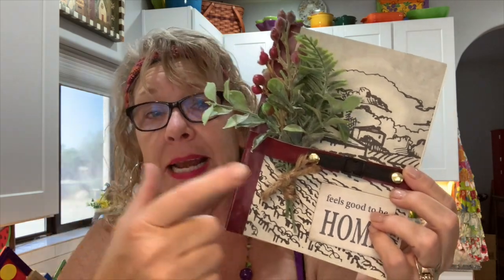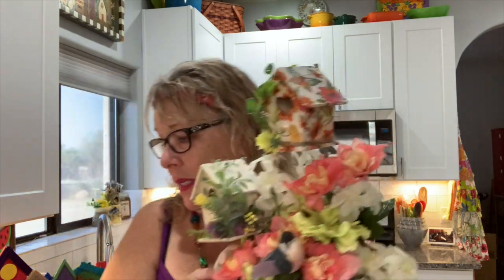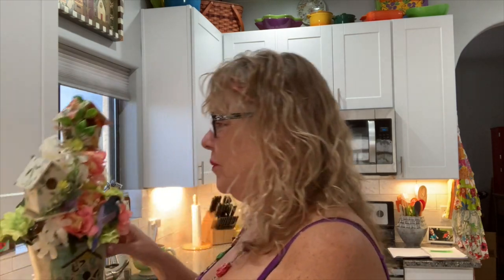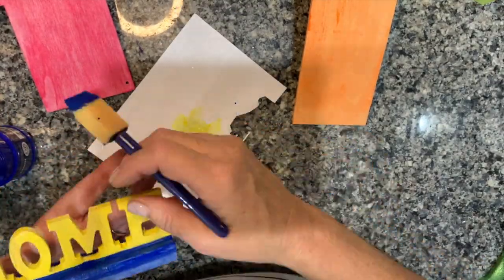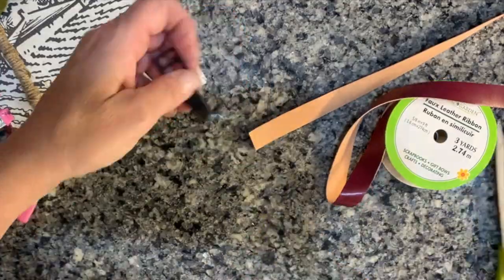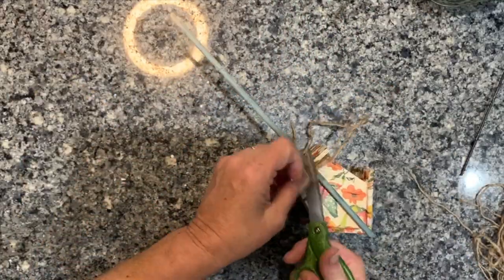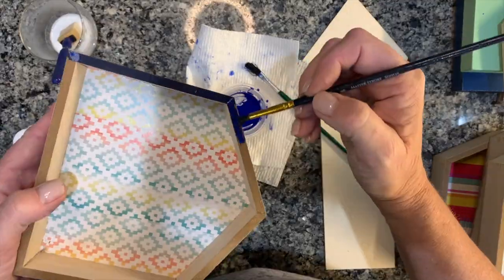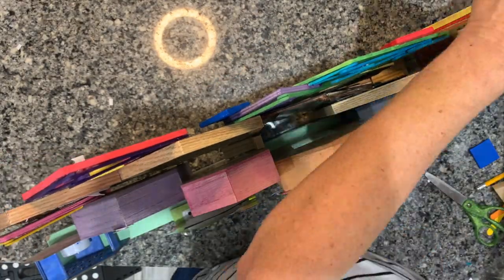Easy Dollar Tree crafts, Themed Thursday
This video is about Easy Dollar Tree crafts, Themed Thursday
Today’s theme is Houses/Home. Hope you like them!
Weekly drawing for one of my crafts. Watch, like and comment on both Totally easy Tuesday and Themed Thursday each week to be entered into the drawing on Saturday for the craft of your choice from same week.
My channel is ALL DollarTree and only Dollar Tree! No need to run to different stores!
My hauls are larger then any other channel. Humongous, outrageous, gigantic hauls!
I upload at least 4 times a week. I use only Dollar Tree items. You can one stop shop for the crafts, upscales and DIYs!
“Totally Easy Tuesdays”, crafting so easy even the non-crafters can do them!
“Themed Thursdays” is DIYs with a theme. Still fairly easy crafts and all supplies come from the Dollar Tree!
“Foodie Friday’s” are all about Dollar Tree food reviews. Let’s do some taste testing, comparisons, price bargains and cooking!
“Shopping Saturday’s” are Dollar Tree Hauls that show you the treasures, price comparisons, gift ideas and diy inspirations.
My moto is, “A dollar people, a dollar!”.
I encourage all of you to use your imagination and hopefully be inspired to create by watching my videos.

Amy R.
5301 S. Superstition Mountain Dr.
Suite 104 #139
Gold Canyon, Arizona 85118